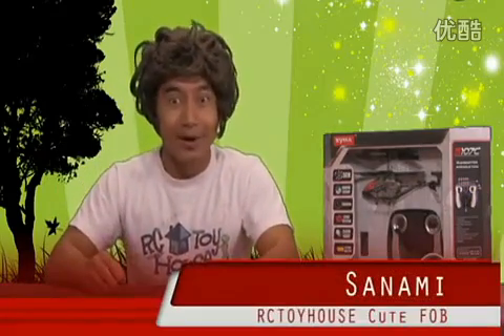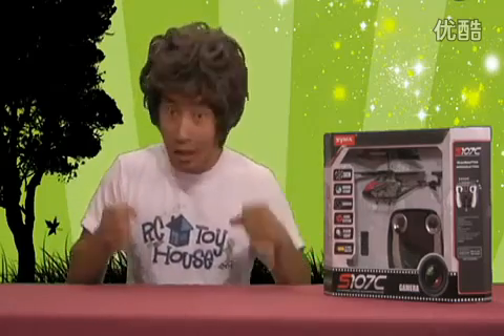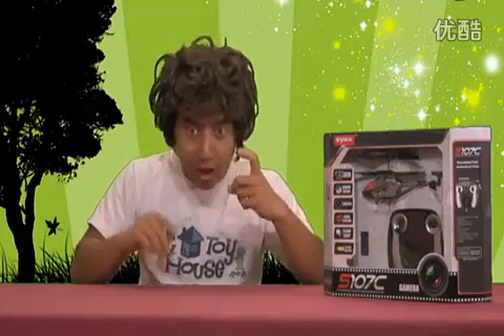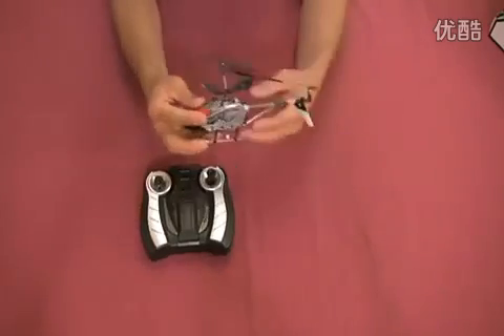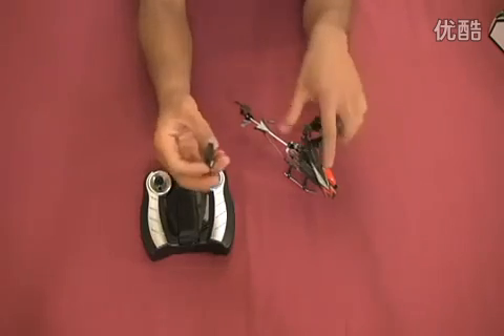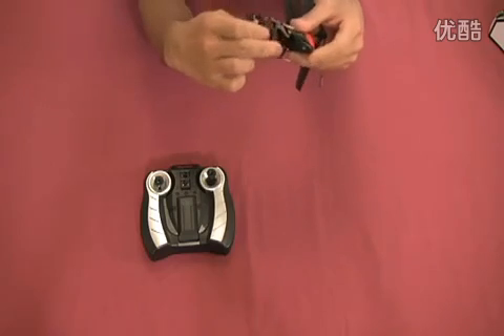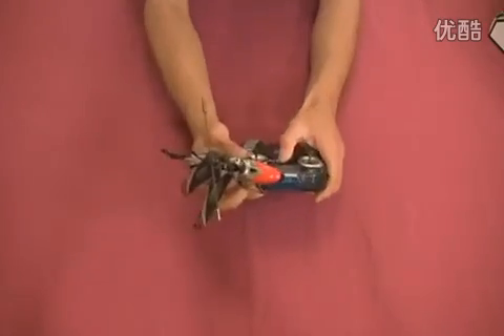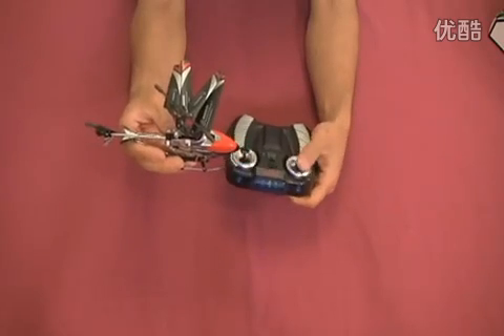New Helicopter Syma S107C With Camera HD